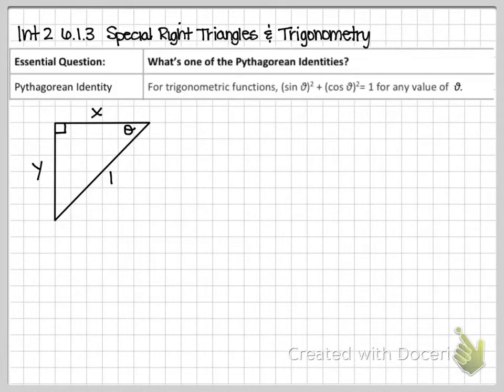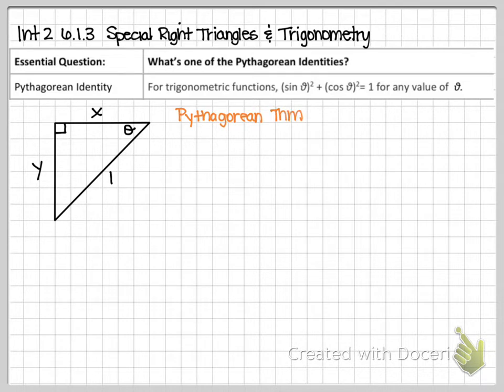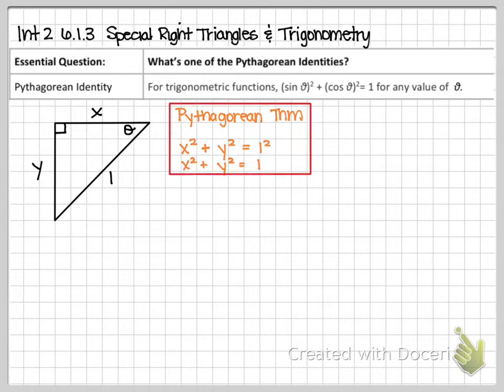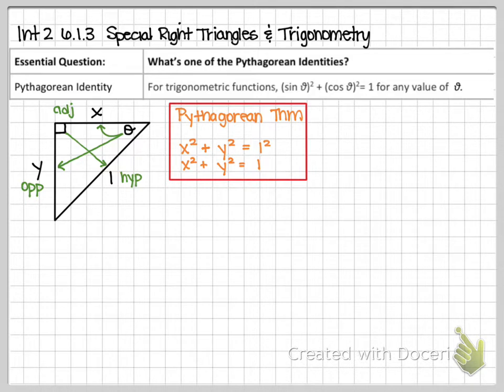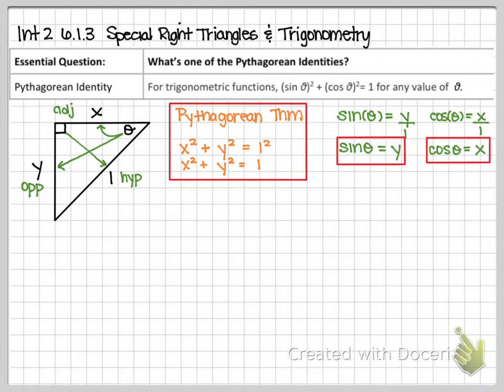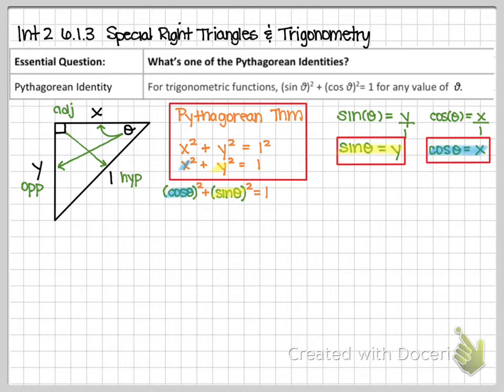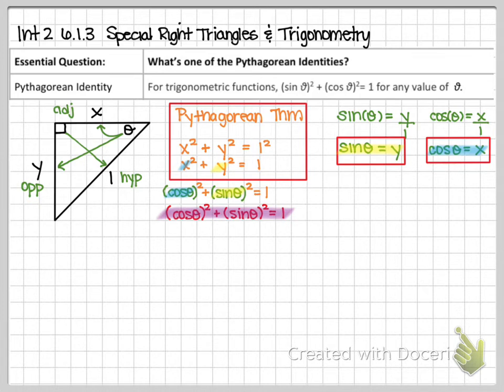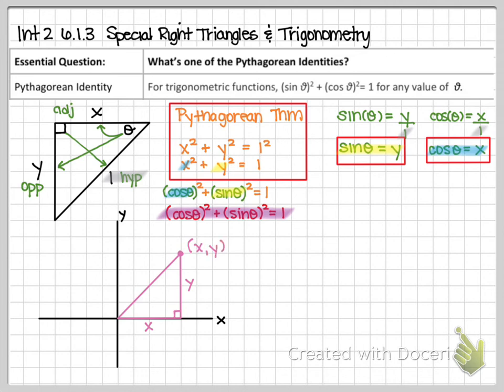Int2 6.1.3 Notes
Relate trigonometry to Pythagorean Theorem.
Pythagorean identity.